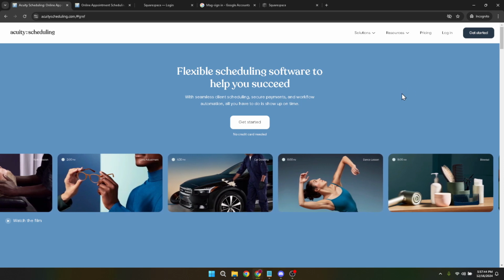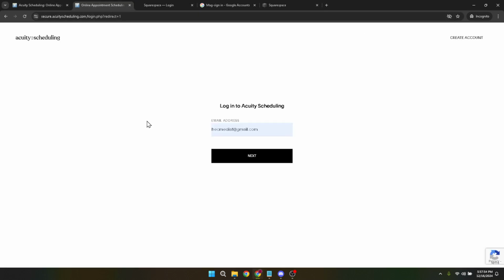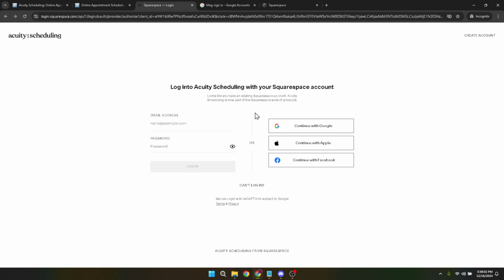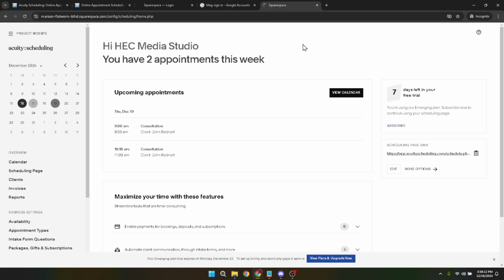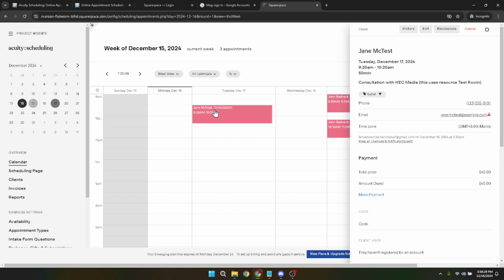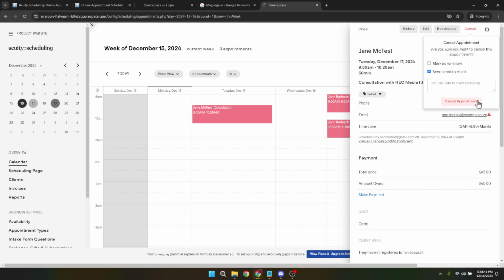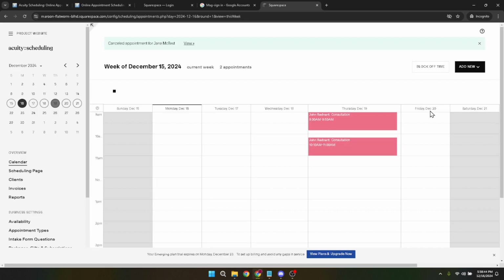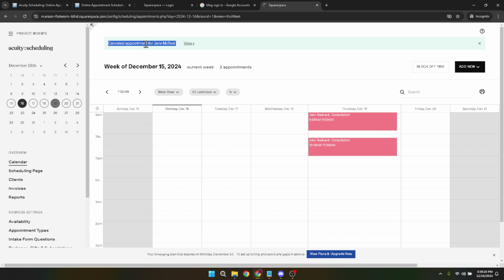How to Cancel Appointment on Acuity Scheduling (Full 2024 Guide)